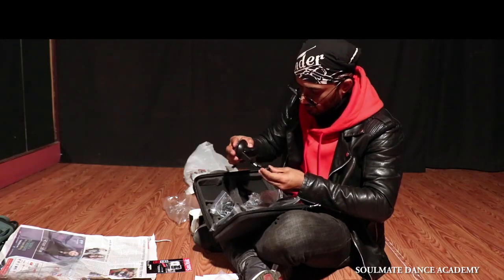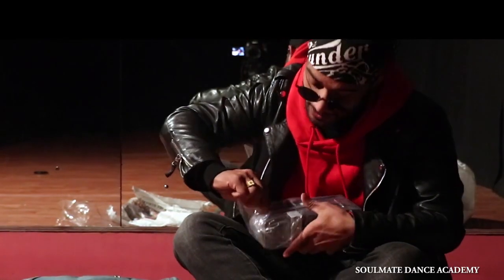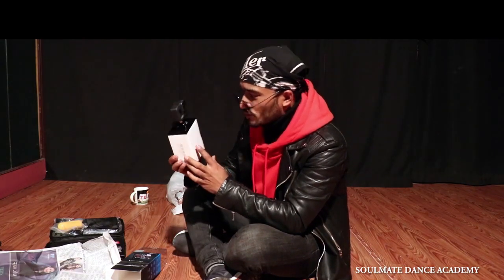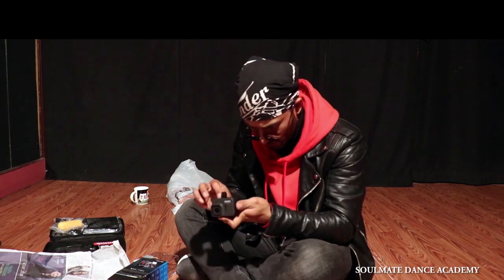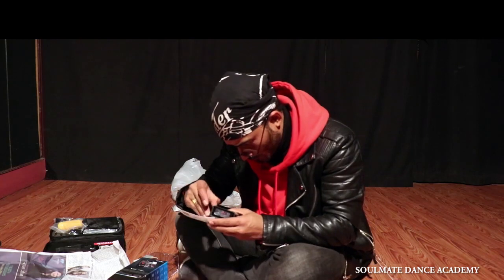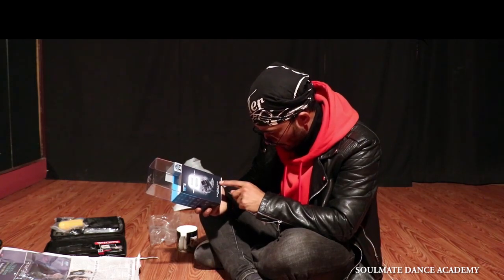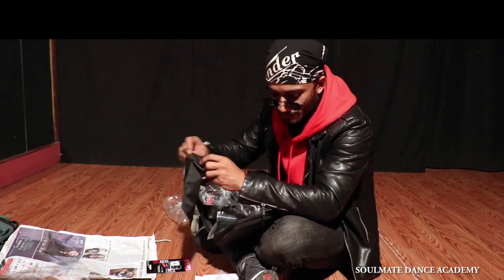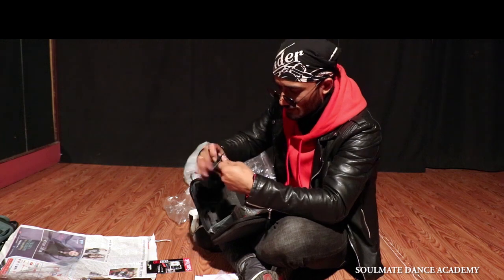GoPro Hero 8 Black Unboxing & More